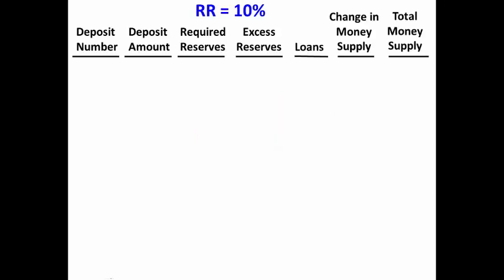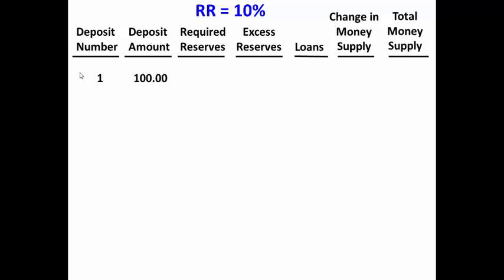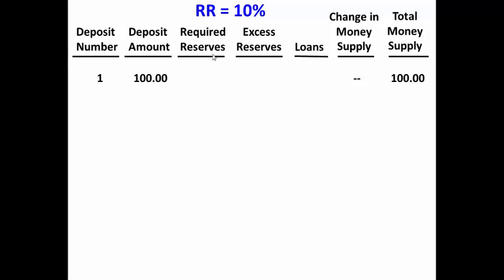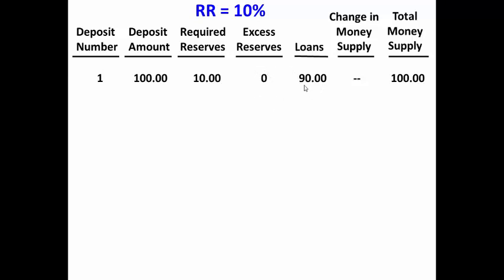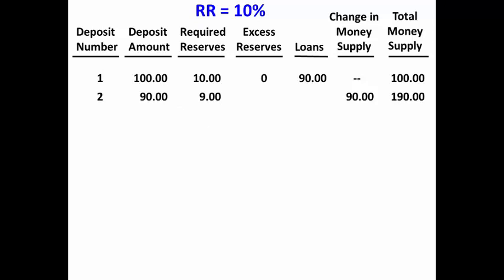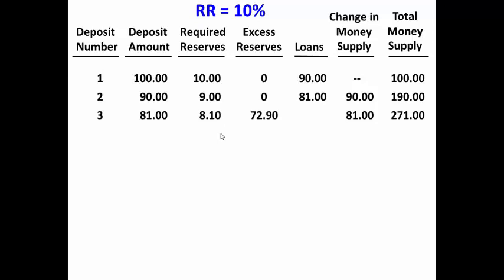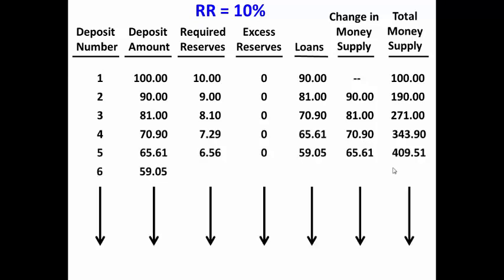Reffonomics Videos: Monetary Policy (Simple Money Multiplier, Part I)